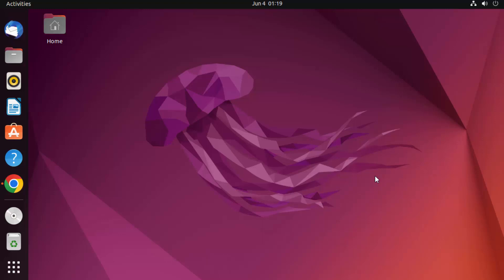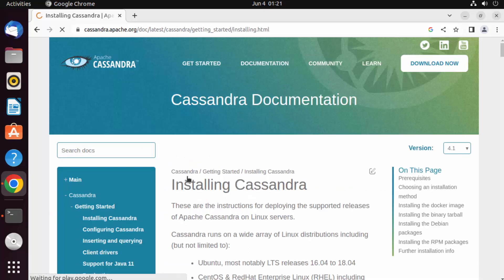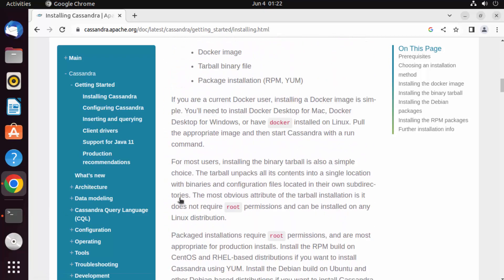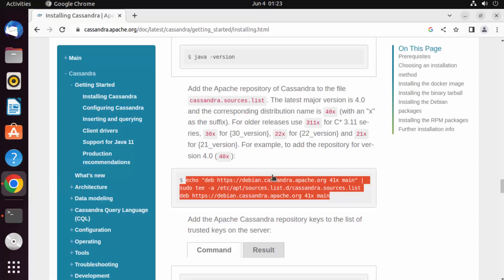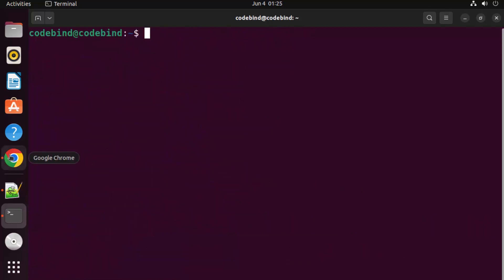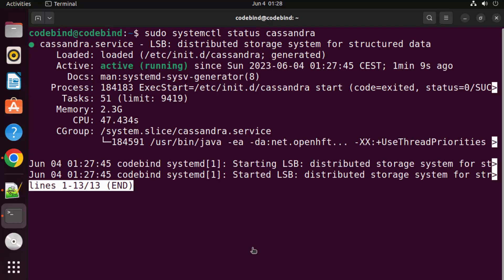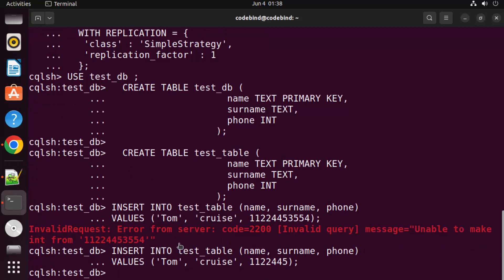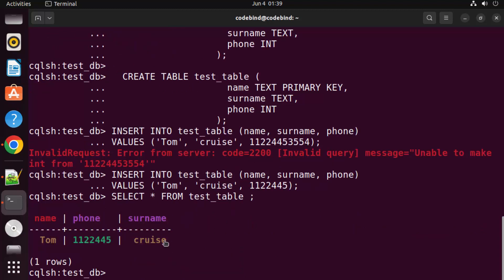How to Install Cassandra on Ubuntu 22.04 LTS (Linux)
Welcome to our YouTube tutorial on how to install Apache Cassandra on Ubuntu 22.04 LTS (Linux)! In this step-by-step guide, we will walk you through the process of setting up Cassandra, a highly scalable and distributed NoSQL database, on your Ubuntu 22.04 LTS operating system.

Cassandra is a powerful database system known for its ability to handle large amounts of data across multiple servers, providing high availability and fault tolerance. By following this tutorial, you will learn how to install Cassandra and configure it to run smoothly on your Ubuntu system.

Here's an overview of the steps we will cover in this tutorial:
1. Introduction to Apache Cassandra and its features
2. Preparing your Ubuntu 22.04 LTS environment for Cassandra installation
3. Downloading and installing Java Development Kit (JDK)
4. Adding the Apache Cassandra repository
5. Installing Apache Cassandra using apt package manager
6. Configuring Cassandra for optimal performance
7. Starting and verifying the Cassandra service
8. Testing Cassandra with the CQL shell

By the end of this tutorial, you will have a fully functional Apache Cassandra installation on your Ubuntu 22.04 LTS machine, ready to store and retrieve data at scale. Whether you're a beginner or an experienced user, this tutorial will provide you with the necessary knowledge to get started with Cassandra.

Let's dive in and get Cassandra up and running on your Ubuntu 22.04 LTS system!